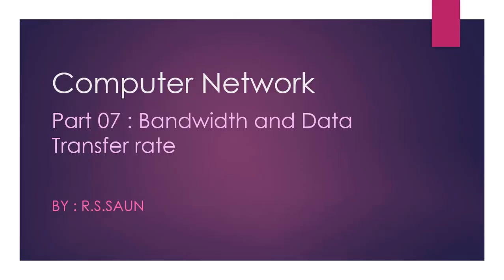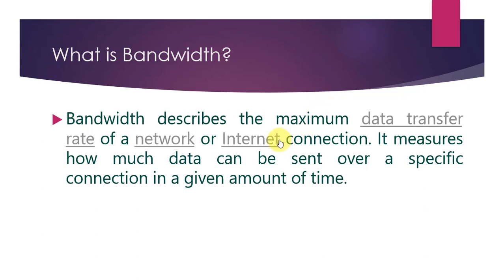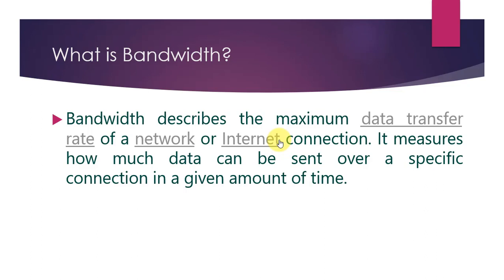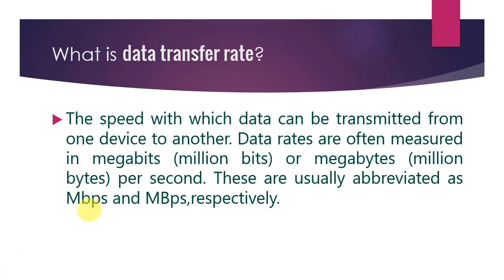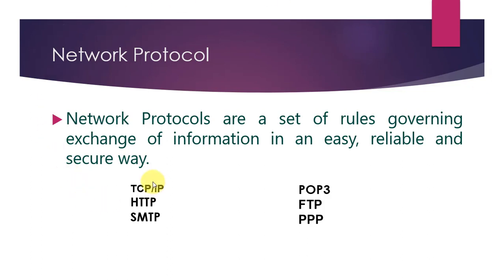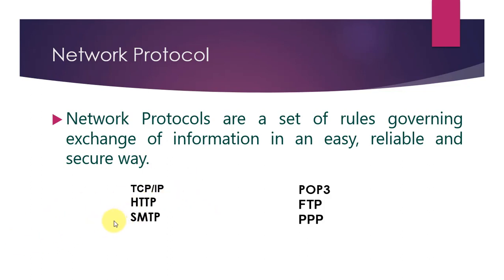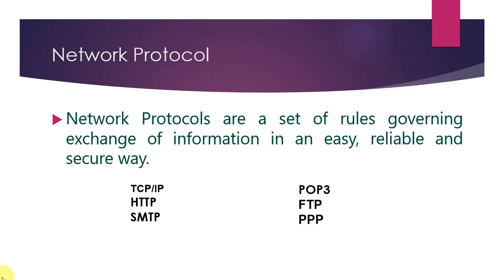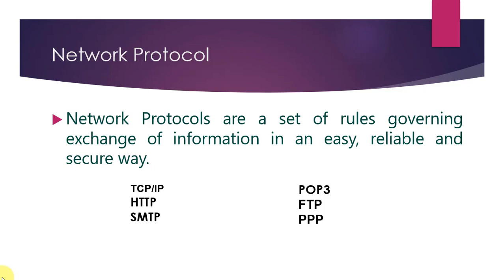part 6 Bandwidth and Network protocol for class XII CS and IP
by R.S.Saun